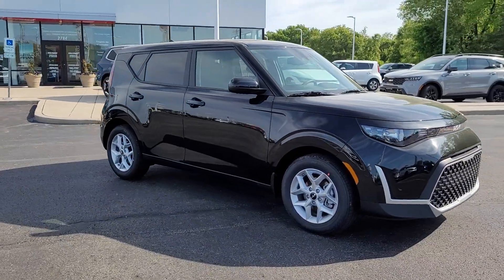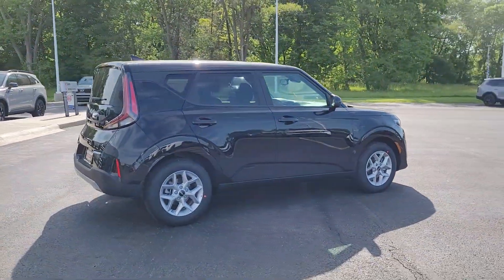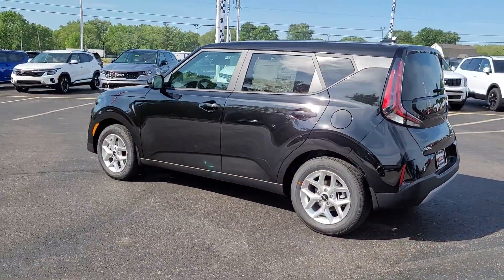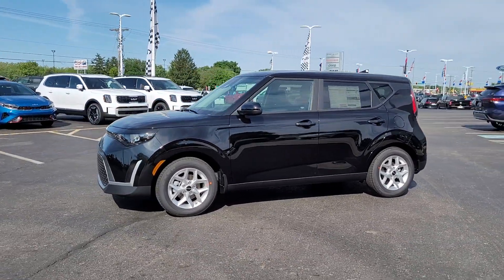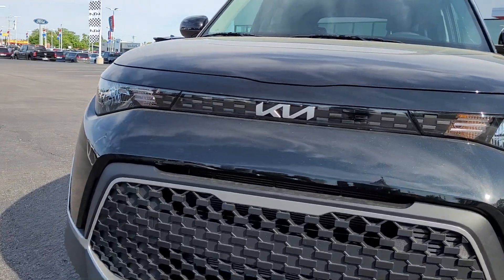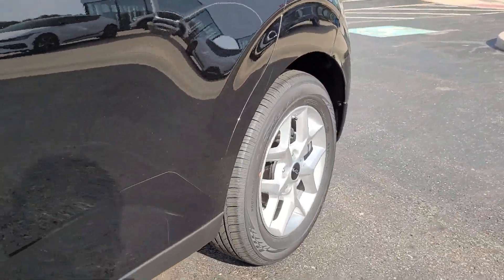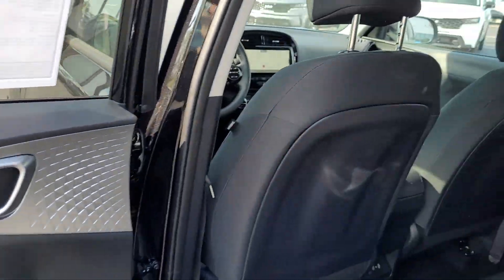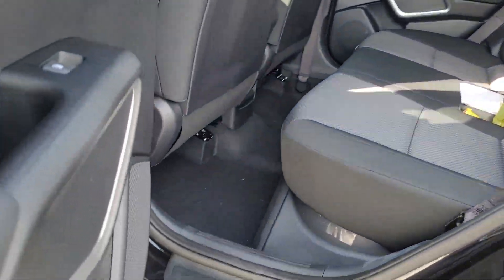2023 Kia Soul Columbus, Lancaster, Logan, Newark, Chillicothe, OH L23981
Fusion Black New 2023 Kia Soul S available in Columbus, Ohio at Matt Taylor Kia. Servicing the Lancaster, Logan, Newark, Chillicothe, OH area.

Fusion Black 2023 Kia Soul S FWD IVT 2.0L I4 DOHCbrbrRecent Arrival! 29/35 City/Highway MPG Price includes: $300 - Military Program. Exp. 07/05/2023